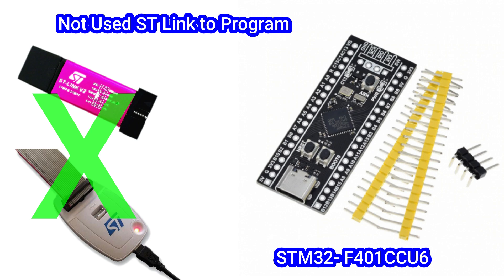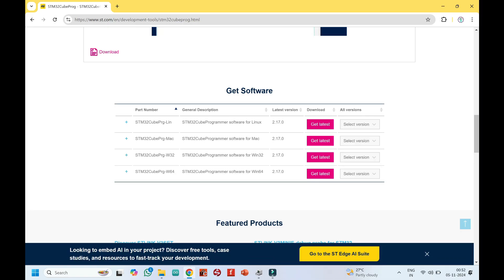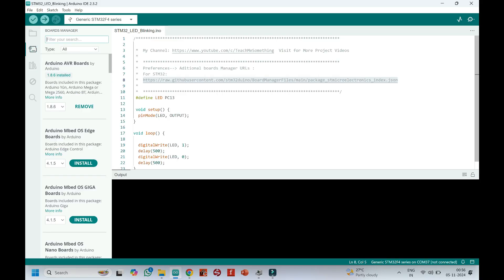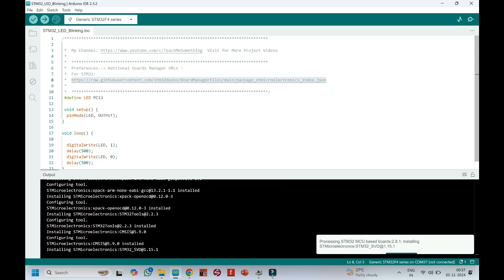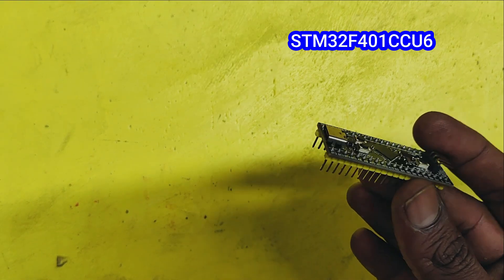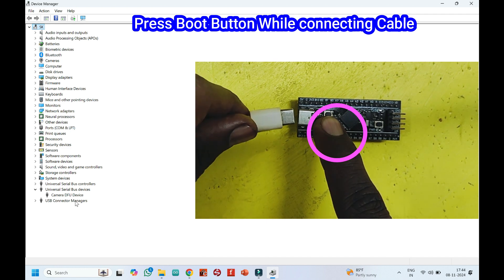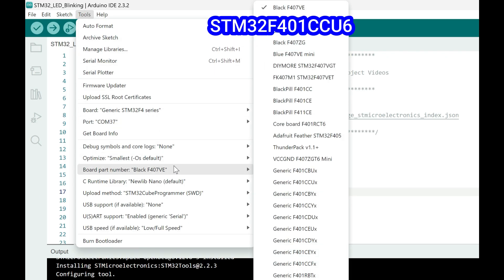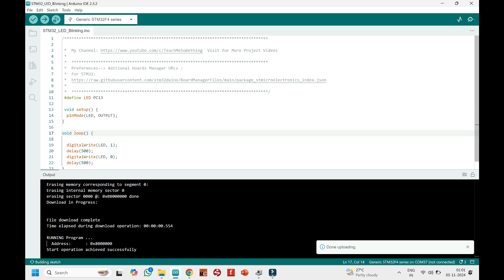STM32 with Arduino IDE Testing Without ST-Link V2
Dear Viewers,